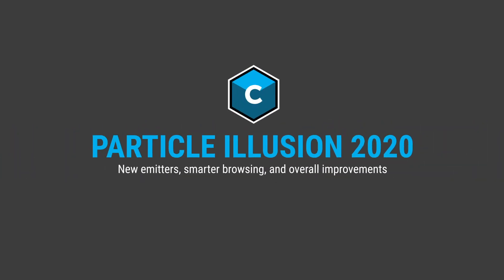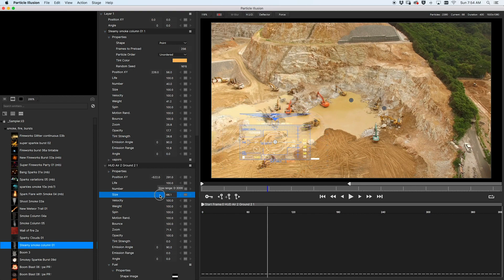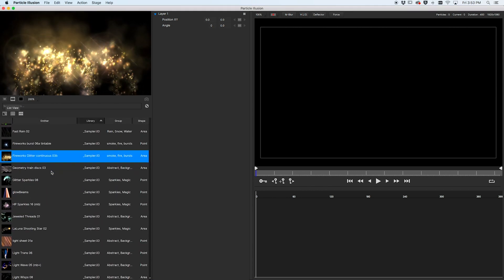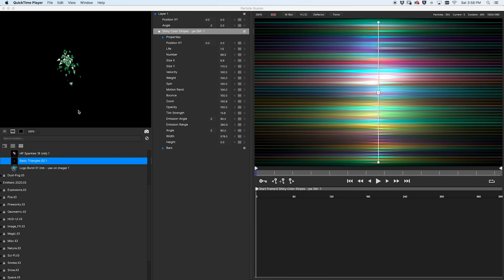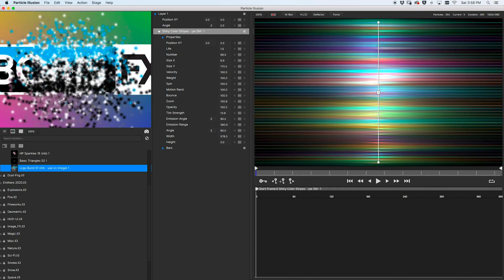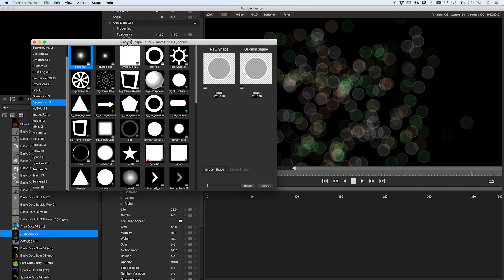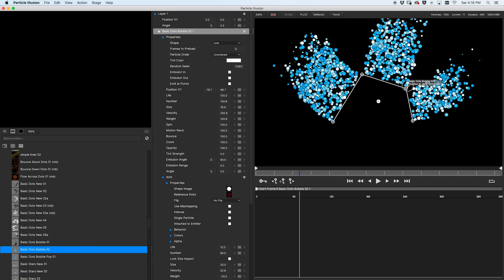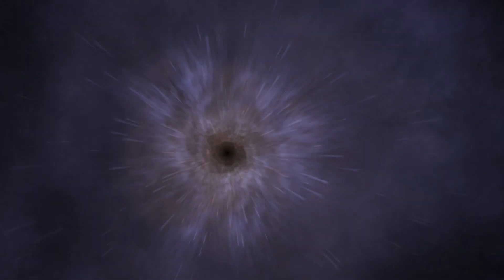Continuum 2020: Particle Illusion Improvements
Now available! Boris FX Continuum 2020

Particle Illusion's real-time easy-to-use particle and motion graphics generator gets major updates to its functionality and interface with new features including:

New professionally-designed emitters
New high-resolution thumbnails for all emitters
Particle sprites can now be selected from any emitter library
New Preview Window toolbar with the ability to choose a background color
Improved visible emitter tagging and emitter search function
Emitters can now be renamed, modified, saved, deleted

Supports: Adobe After Effects, Premiere Pro, Avid Media Composer, Apple FCP X (Motion 5), OFX hosts including Blackmagic Design DaVinci Resolve, Foundry Nuke, and VEGAS Pro.